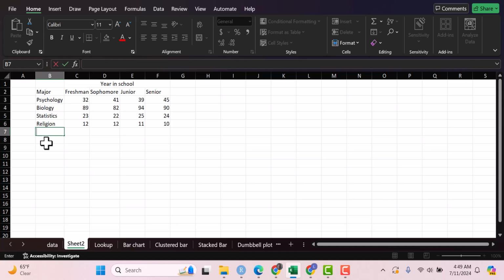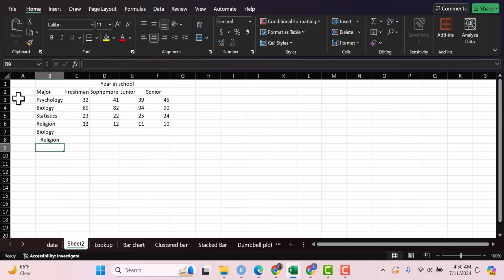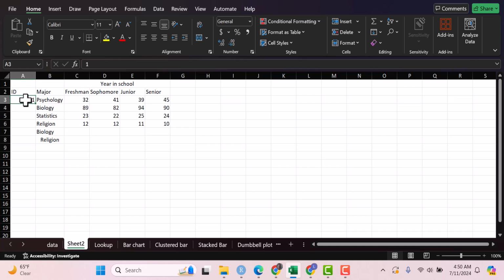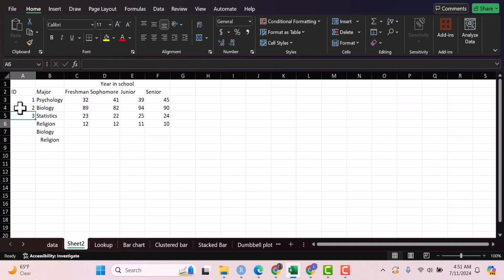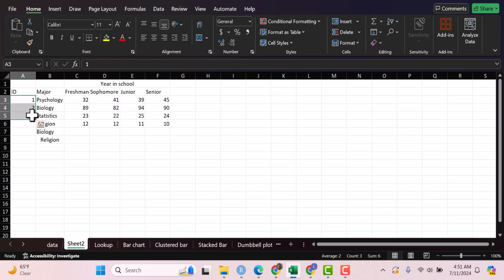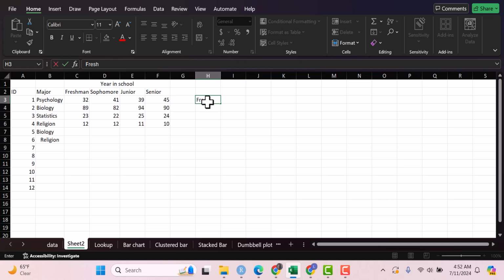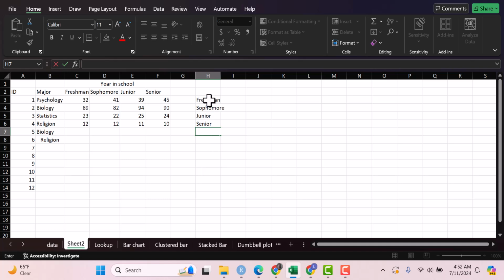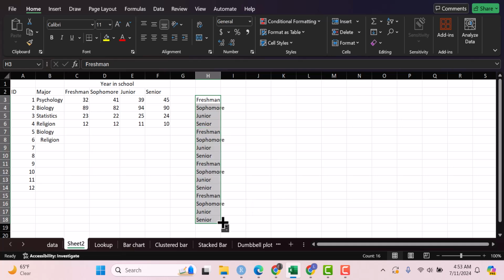AutoFill and AutoComplete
Describes the built-in data entry tools AutoFill and AutoComplete in Excel.